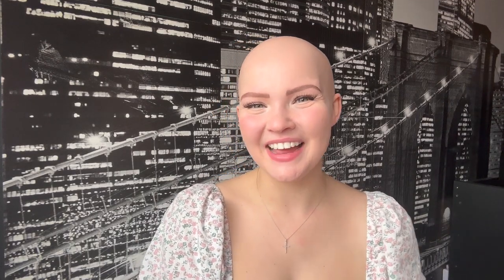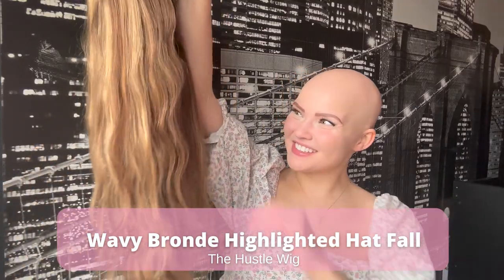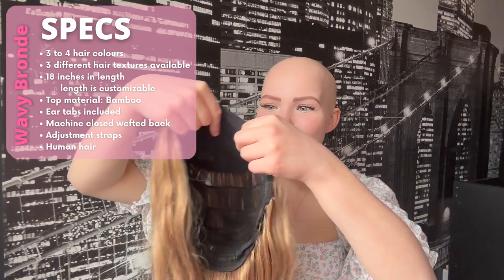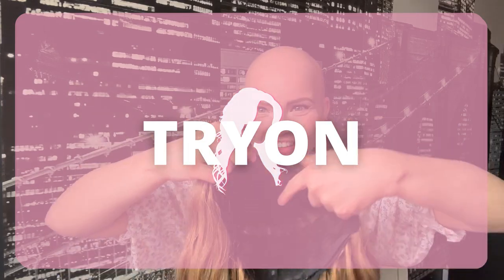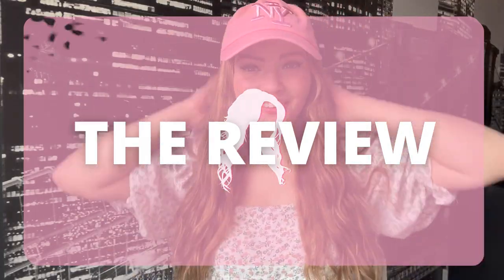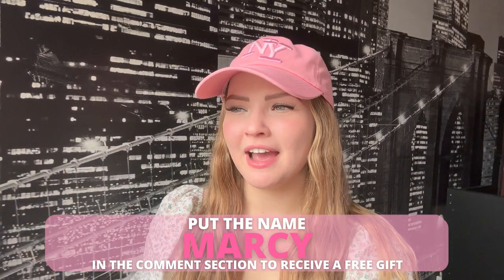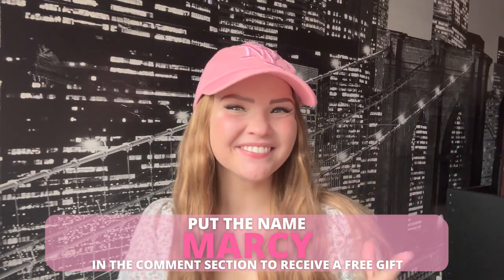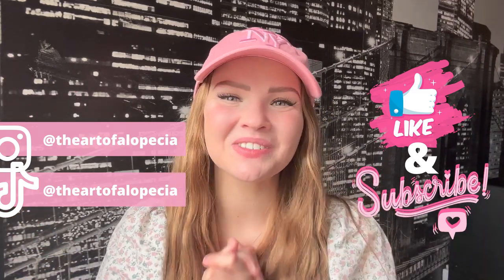HUMAN HAIR HAT FALL WIG REVIEW WITH ALOPECIA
Hello babes,
I hope you are all doing well and thriving in life. For today’s video, I will be reviewing a hat fall from The Hustle Wig company. A hat fall is perfect for hat and bandana lovers or for those living in higher climates to not worry about the weight and heat of a regular wig. This wavy Bronde highlighted piece is seriously so stunning, I’ve been rocking her the past month now and absolutely loving it. I would highly recommend going to check them out, they have various hair textures and colours to choose from. Thank you so much!

Intro and outro made my Jill Harper